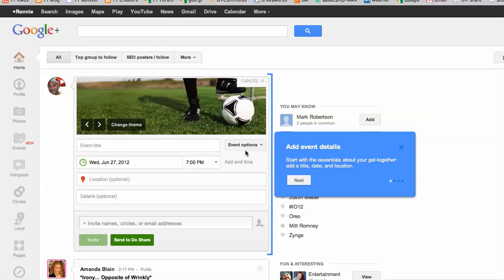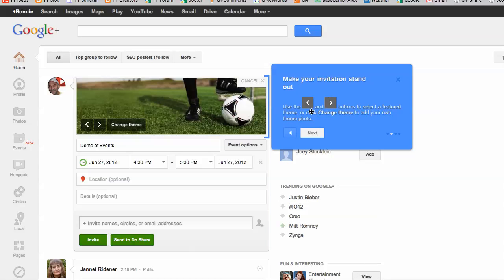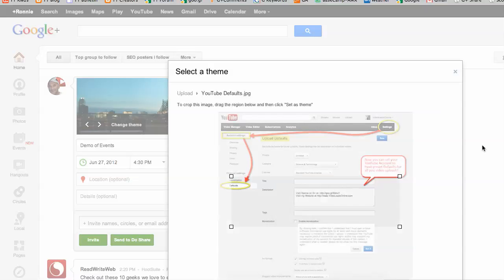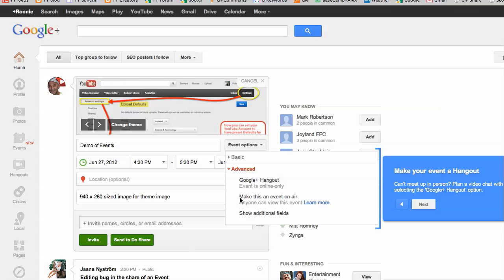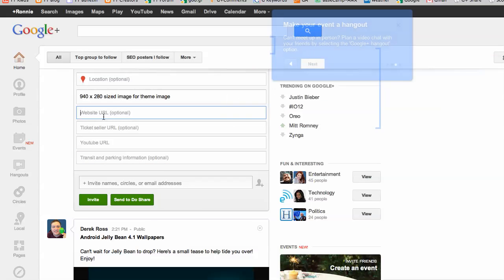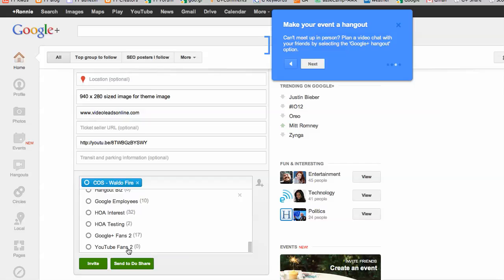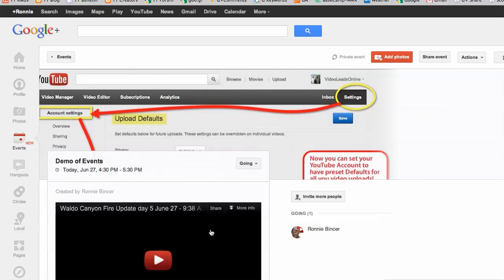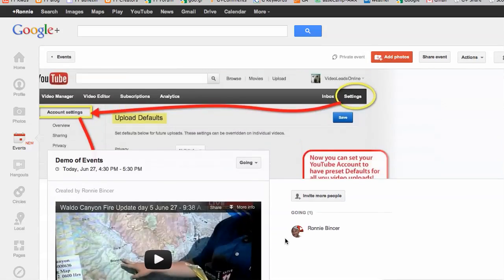Google Plus Events Overview 1st look - Followup later!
Google Plus Events - The ability to schedule events has now been added to our Google Plus World... yea!

Here is my first look at the process... I'll do a followup later after I have spent more time using the new tool.